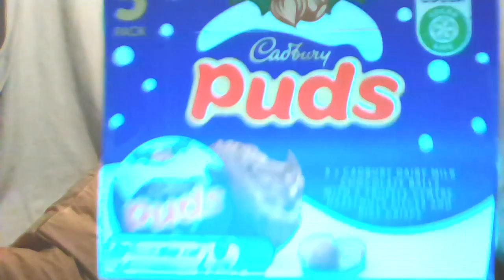Santa Cliff Eats Christmas Food In February - Cadbury Puds (Chocolate Balls)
I eat a Cadbury (Chocolate) Pud in February. This was Christmas food which should have been eaten during Christmas but I did not get around to it.
It is a sweet roughly the same size as a Cadbury Cream Egg.